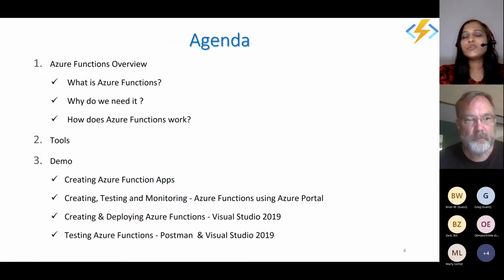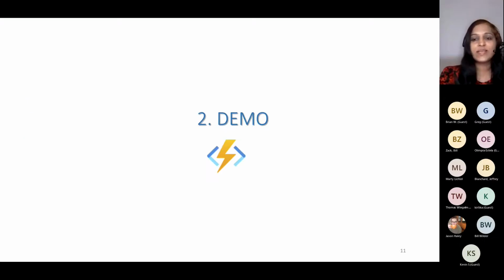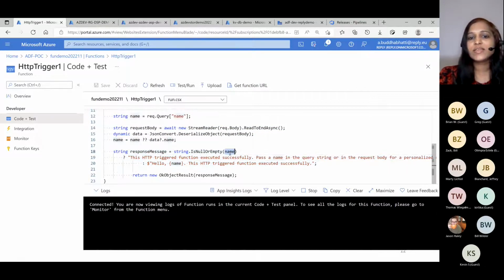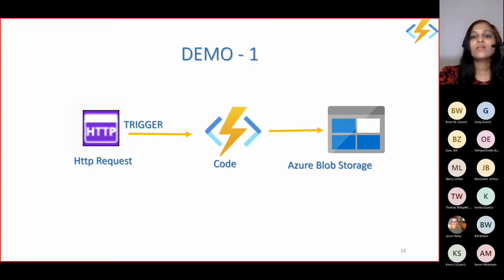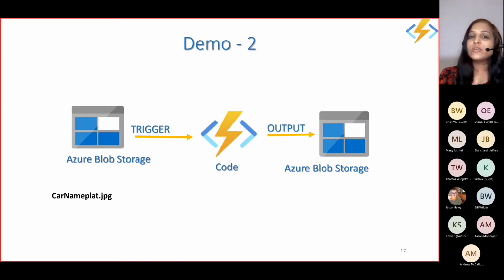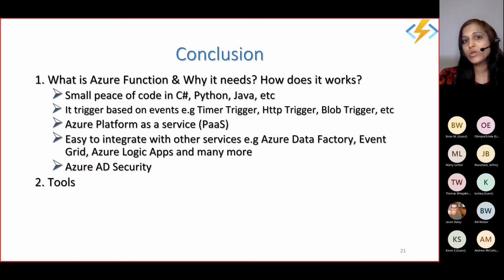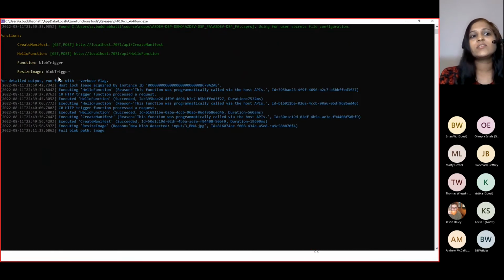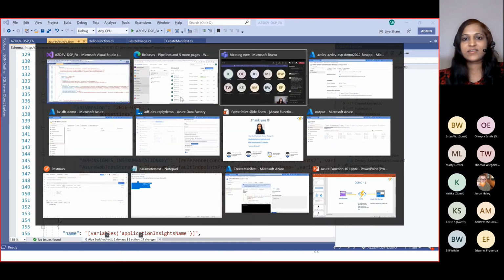Alpa Buddhabhatti: Azure Functions 101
This is a recording of the August 11, 2022 meeting.

In this introductory session, Alpa Buddhabhatti will provide a quick overview of Azure Functions. Later, she will show a quick demo to create Azure Functions using Visual Studio and the Azure portal. And finally will provide basic use cases of it with other Azure services.

Following services/Technology/Tools will be using during this session:

Azure Portal
Visual Studio 2019
Azure Function
Azure Key Vault
Azure Storage

Attendees will leave with knowledge of Azure Functions so they can start using it in their business use cases.

About the Speaker:
Alpa is an Azure Consultant with a passion for data and technology at Cluster Reply UK. She is Microsoft Certified Trainer and certified in Azure Data engineer and Azure Data Science. She is working on Azure services such as Logic Apps, Azure Functions, Azure Key Vault , Azure , Azure Data Factory, Azure Storage and Azure Data Lake .